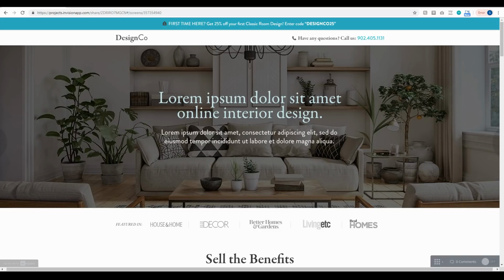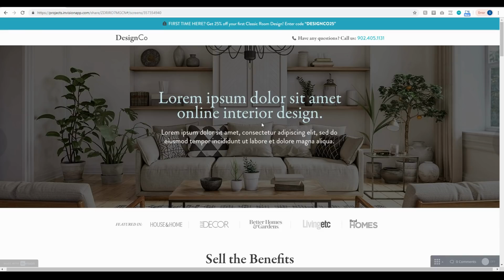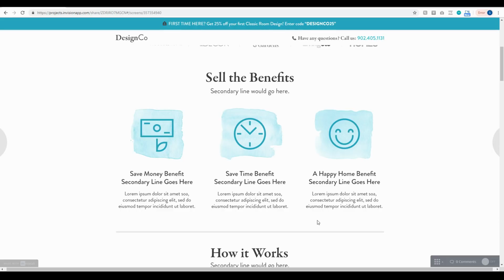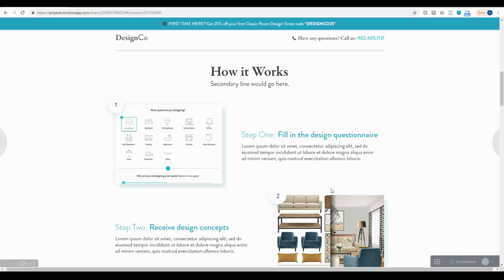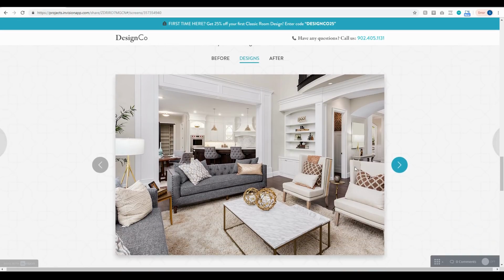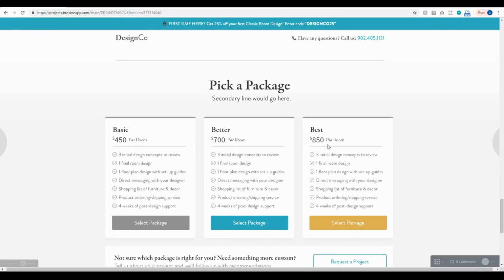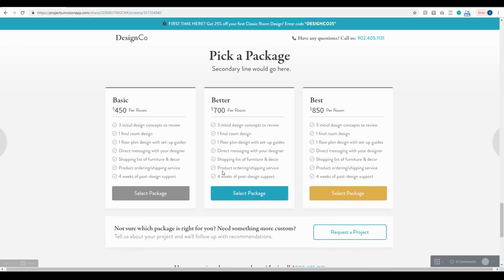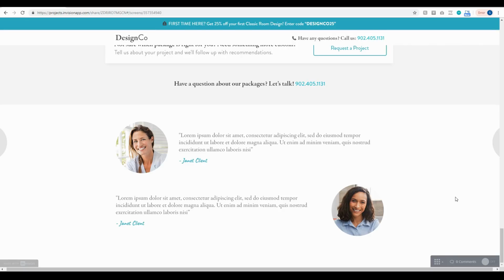Your Ultimate Guide to a High Converting E-design Page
Learn the anatomy to designing and building a well crafted e-design page on your website to turn cold leads into paying customers.